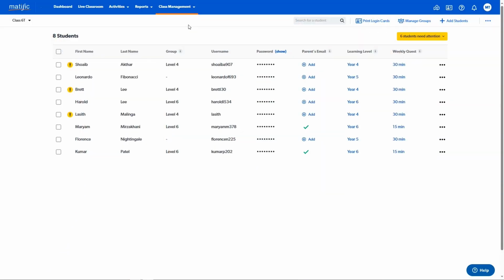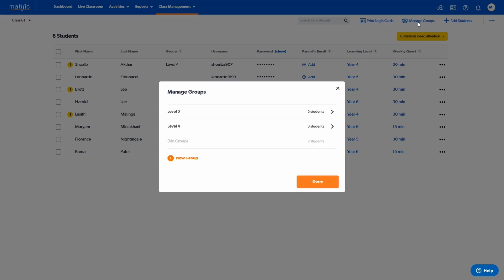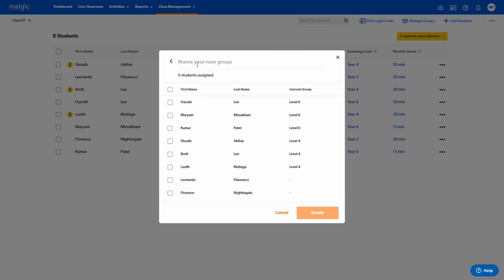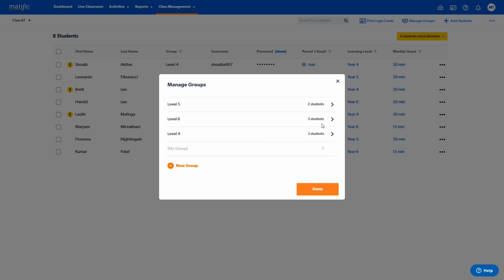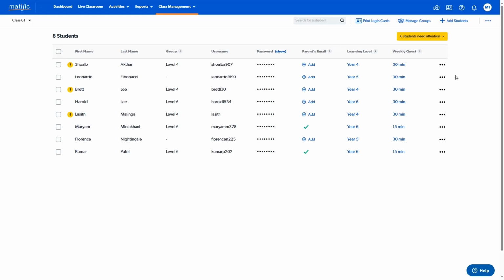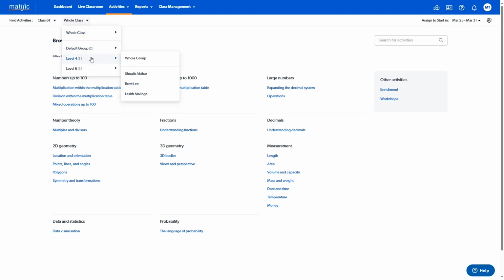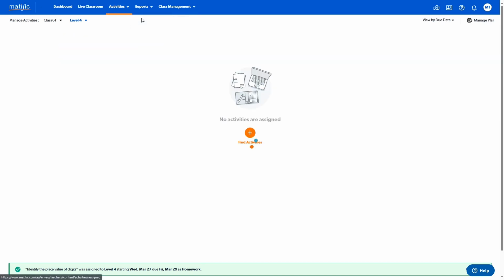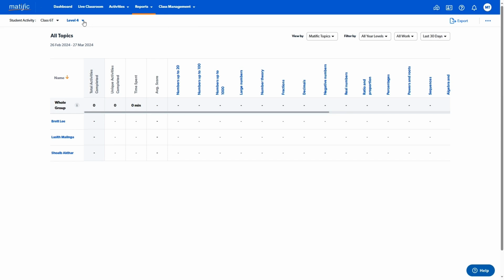Group Management - Teacher's Tutorial | Matific